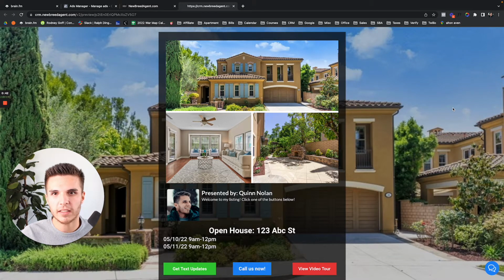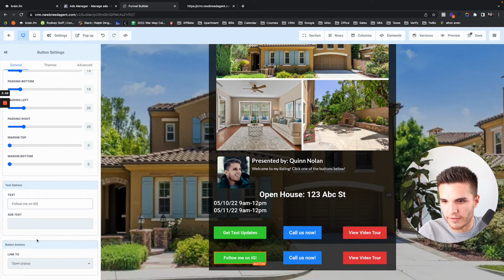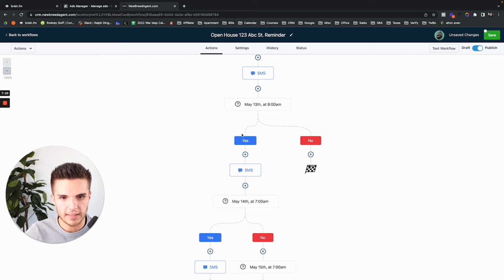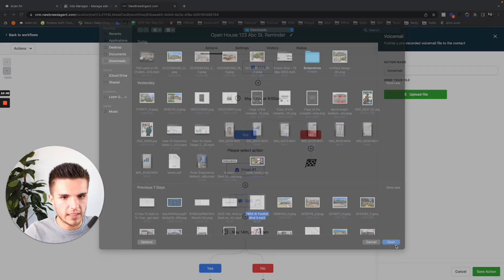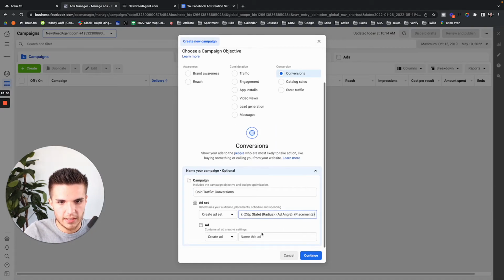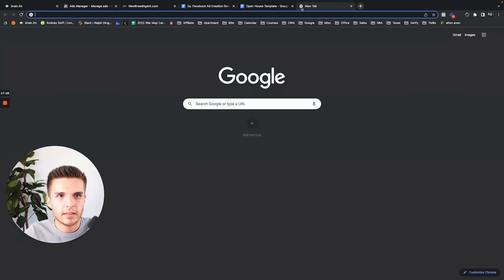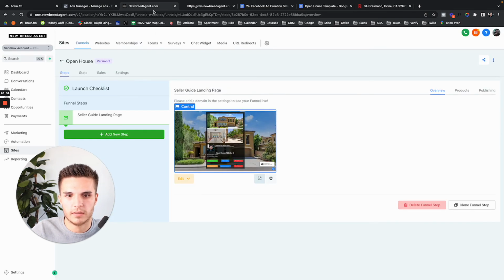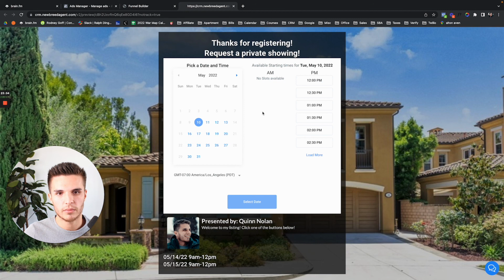Facebook Ads For Real Estate Agents (June 2022) | Step by Step Training